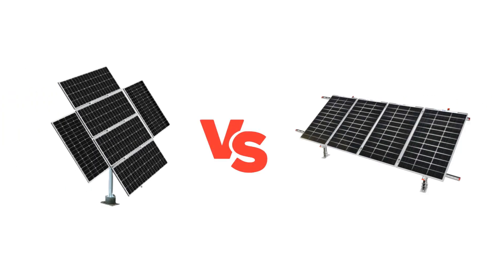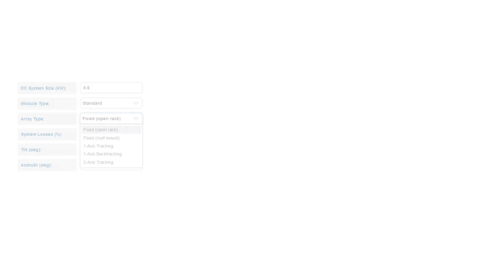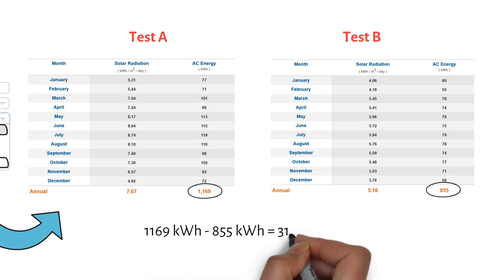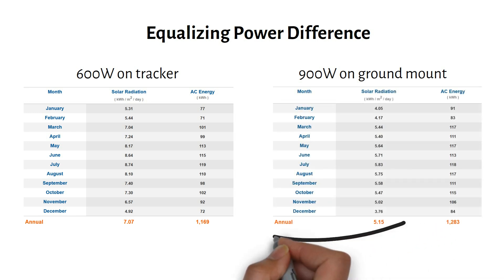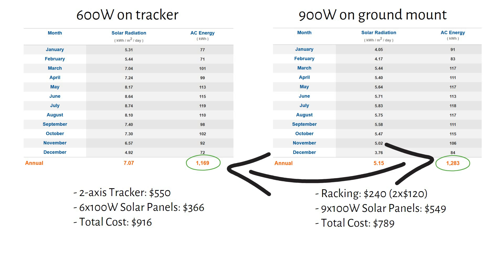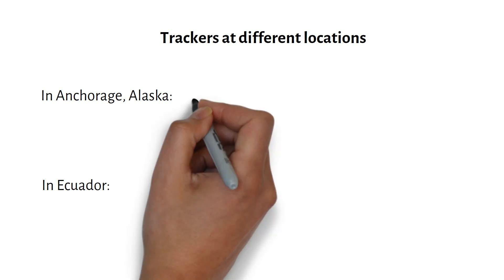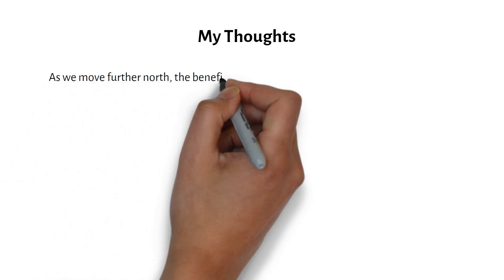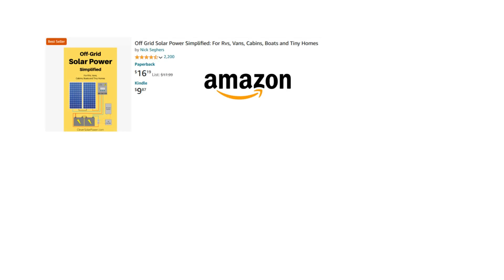Dual-Axis Solar Tracker VS Ground Mount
📖 My Best-Selling book on Amazon
Cheap 100W solar panels ($0.65/W)
Dual-Axis tracker
Ground mount

In this video, I'm comparing the power generation of a dual-axis solar tracker with a fixed ground-mounted solar system. I'll show you exactly how many additional solar panels you need to add to a ground mount system to match the output of a tracking setup. Plus, I’ll break down the costs so you can see which option is more budget-friendly.

We’ll start by looking at a popular solar tracker that can hold six 100W panels, giving us a total of 600W. This will be Test A. For Test B, I’ve set up a 600W fixed ground mount system, optimized for winter since that’s when solar generation is typically at its lowest.

Using PV Watts , a solar simulation tool, we’ll compare the annual energy production of these two setups. Spoiler alert: the dual-axis tracker generates 27% more power than the ground mount system. But how does that translate to real-world usage and costs?

I’ll also show you the difference in performance across various locations, from Anchorage, Alaska, to the equator. The further north you go, the more pronounced the benefits of solar tracking, but there are also challenges like freezing that could impact the system.

Finally, I’ll share my thoughts on whether a solar tracker or a fixed ground mount system is the better choice for most off-grid setups. While trackers offer increased efficiency, the simplicity, reliability, and lower cost of a fixed ground mount often make it the more practical option.